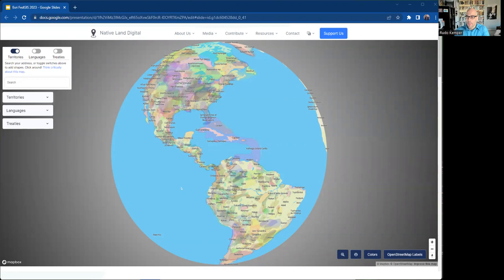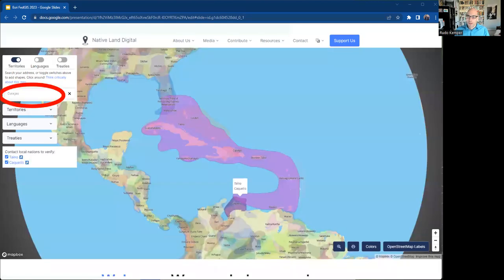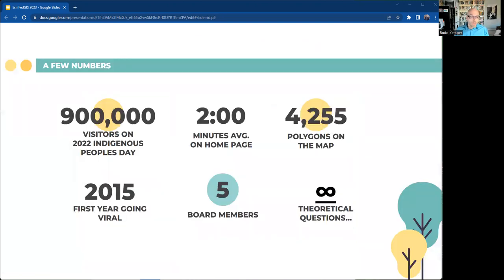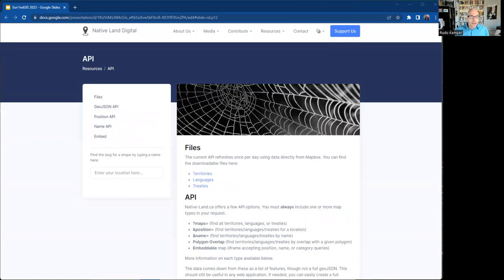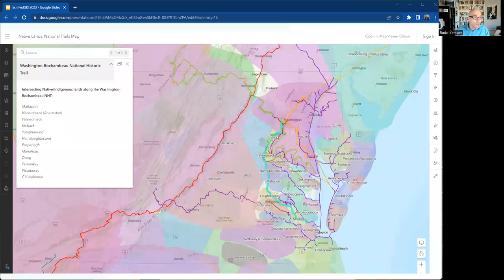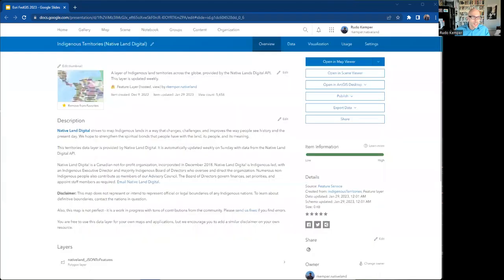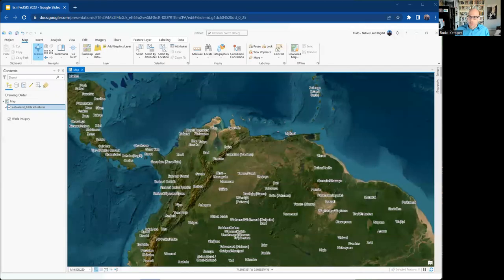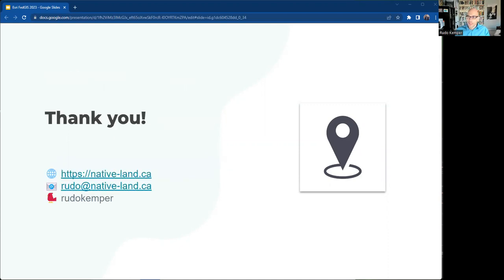Rudo Kemper - Mapping with Native Land: Using Indigenous Geographies in your Maps (FedGIS 2023)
"Mapping with Native Land: Using Indigenous Geographies in your Maps"

Presentation for FedGIS 2023 panel: Maps for Your Mission: The Nonprofit Contribution to Civic Engagement and Advocacy

Rudo Kemper, Executive Board Member &
Interim Director of Technology, Native Land Digital